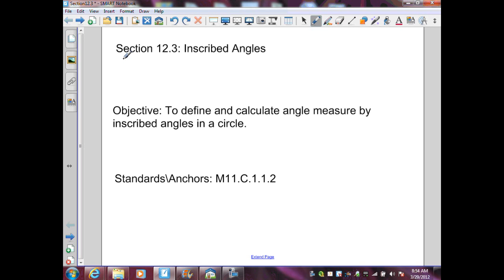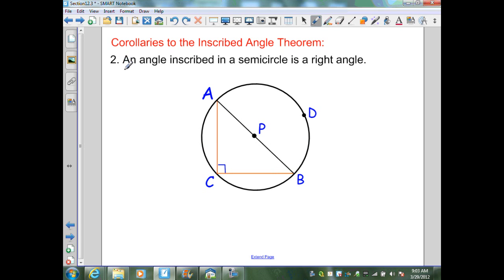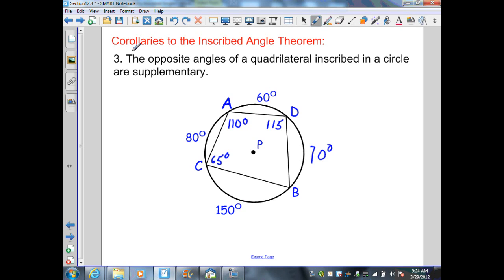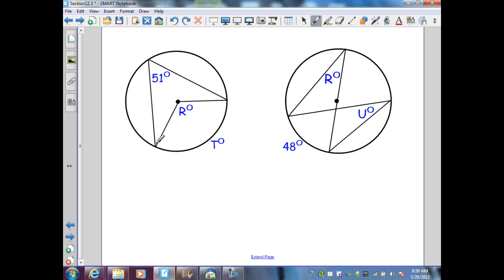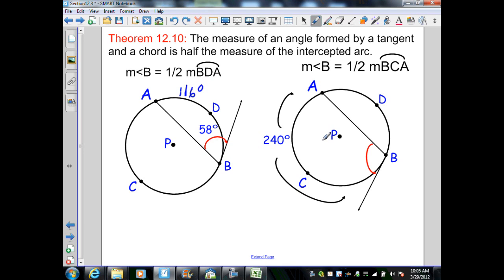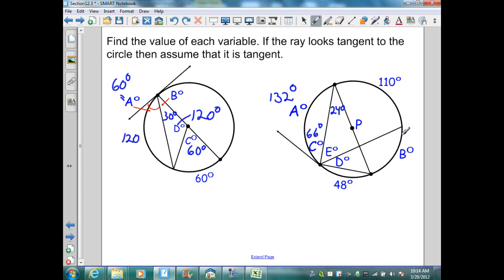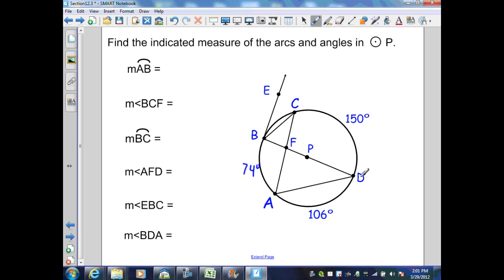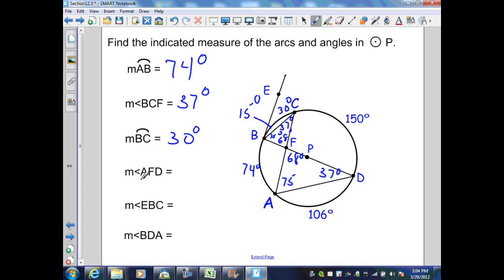sec12.3 Geometry Inscribed Angles.wmv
To determine angle measures using inscribed angles.